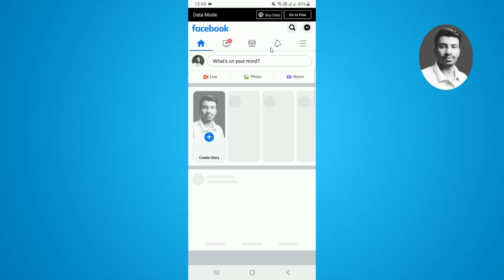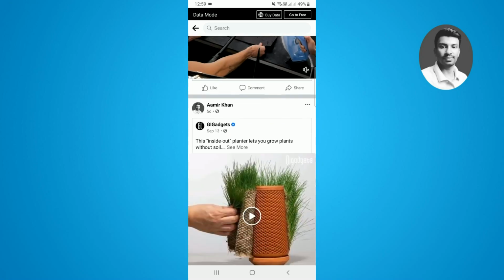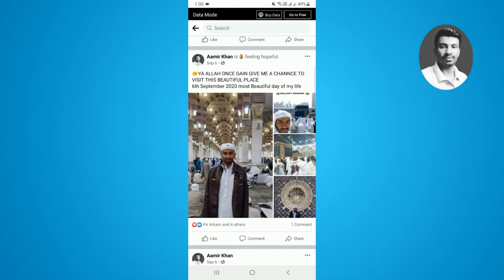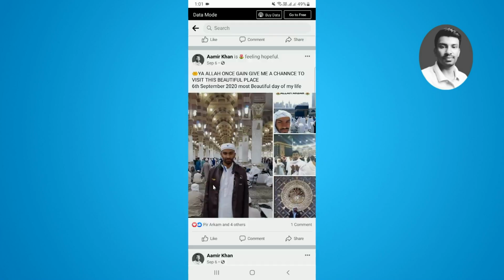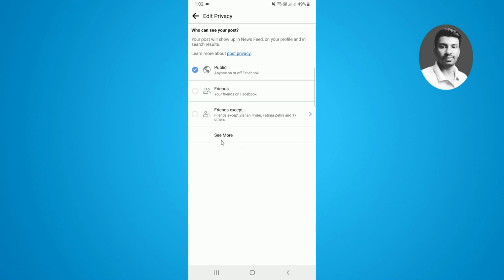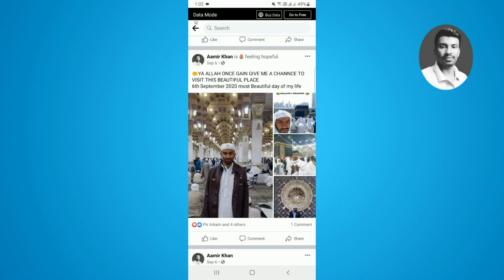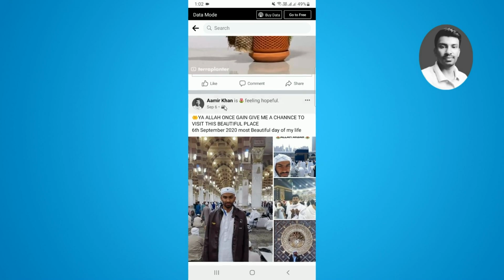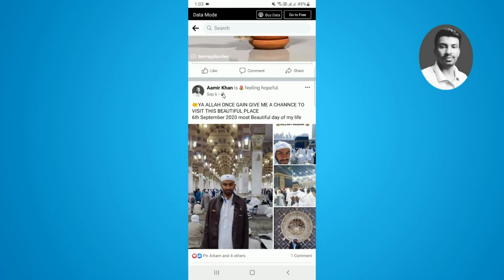How To Hide Reactions on Facebook Post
In this Video I want to show you How To Hide Reactions on Facebook Post